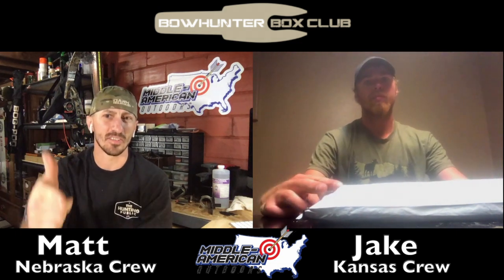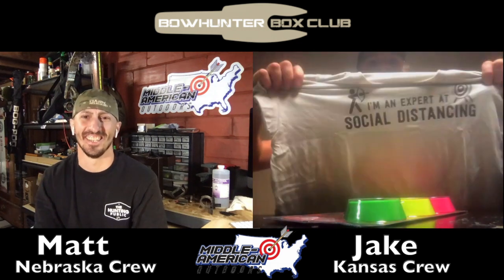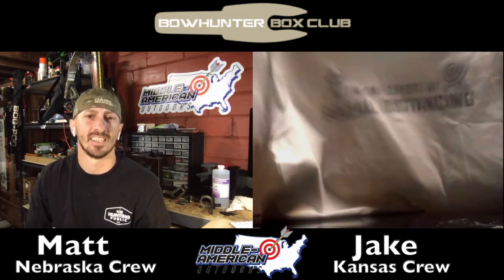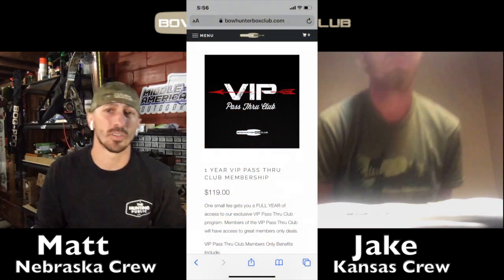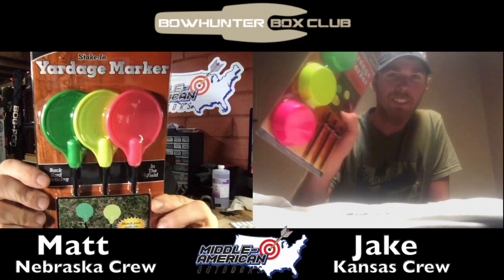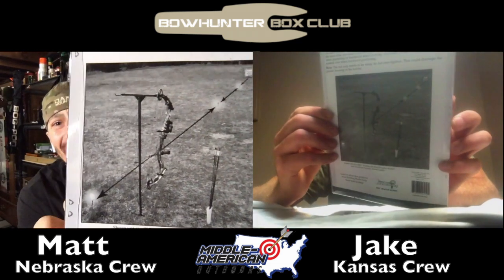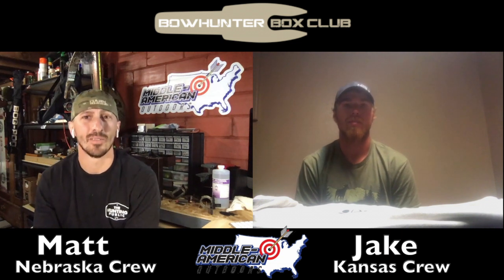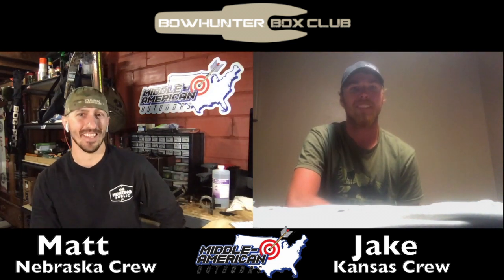Bowhunter Box Club - GRAB BAG - June 2020 - Reveal AND Review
Tandem unbagging the Father's Day edition of the Bowhunter Box Club GRAB BAGS!

The purpose of this channel is to show what I am learning while teaching myself to hunt, to share these experiences with others in my same situation, and to let those who know more critique and help me (and others) learn.

Camera equipment:
Mounted Camera and Audio – MacBook Pro (Matt); iPhone (Jake)